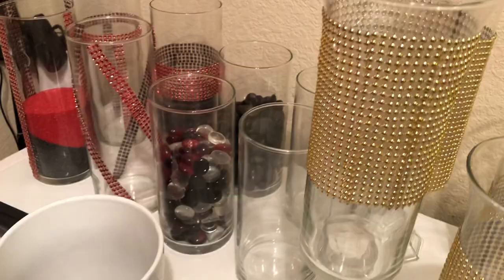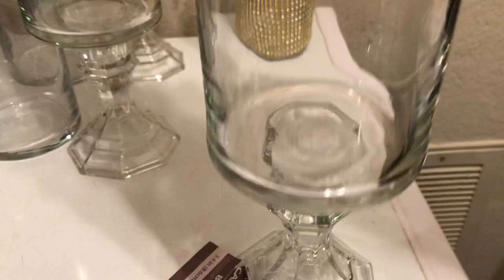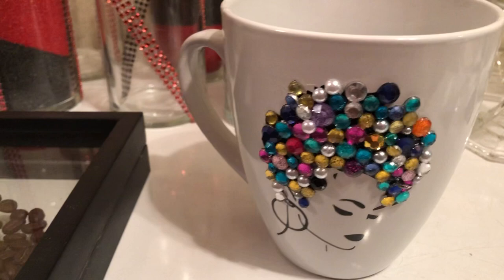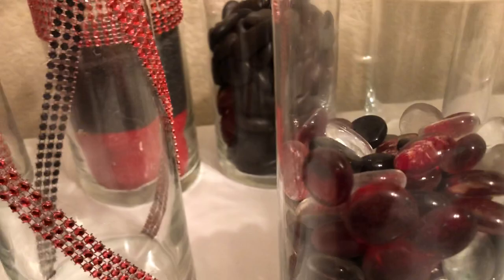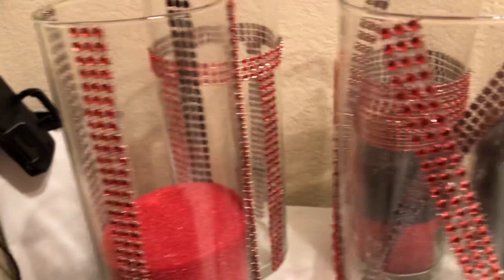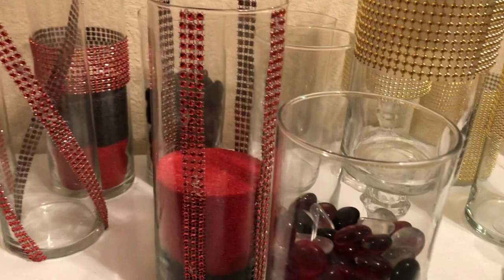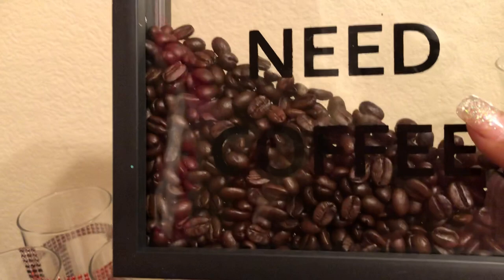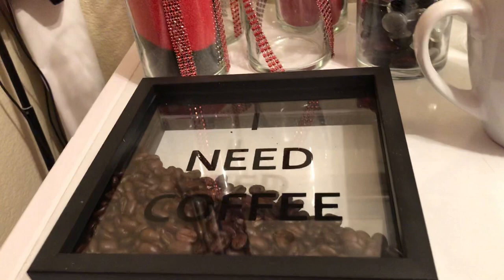Dollar Tree DIY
This is an awesome dollar tree DIY. Everything is from dollar tree. The glue I used I E6000 and gorilla hot glue💕🦄